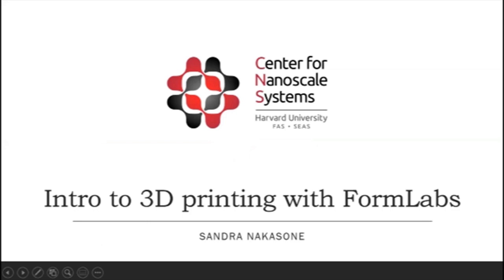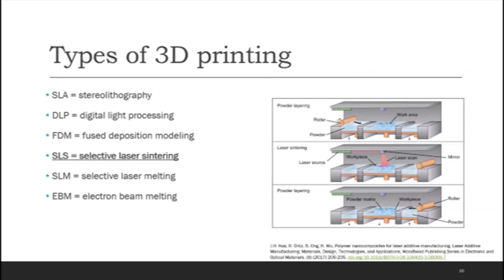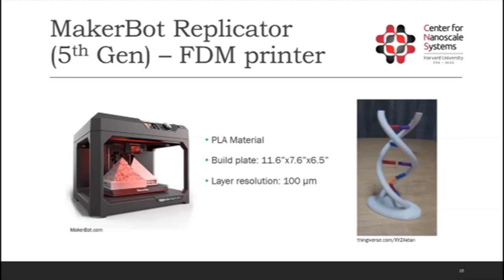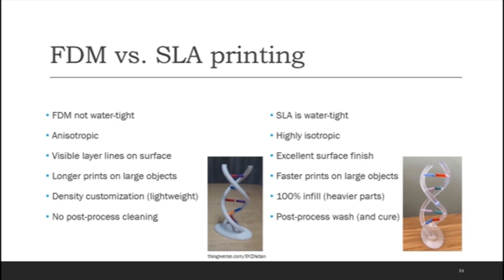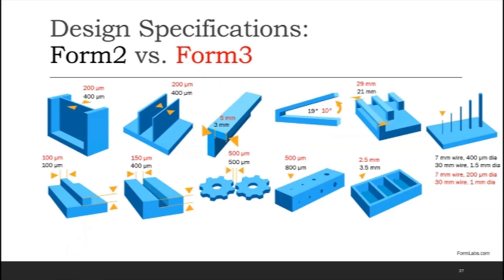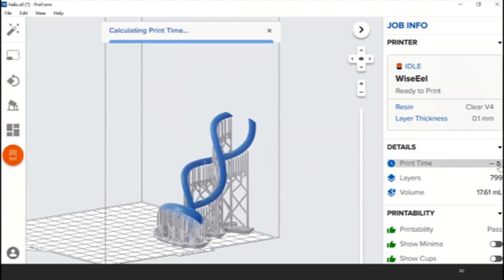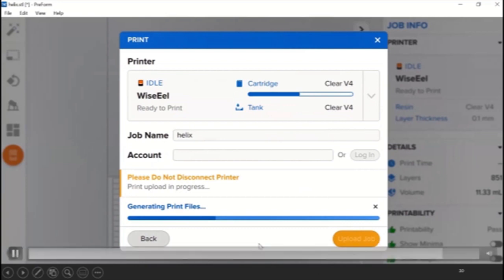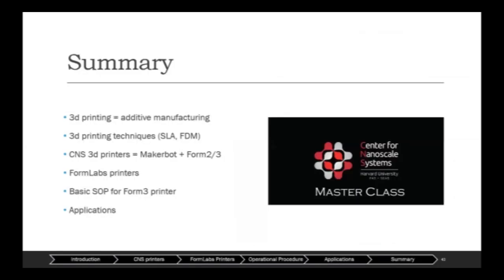Masterclass: Intro to 3D Printing with FormLabs, Sandra Nakasone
Sandra Nakasone gives an overview of 3D printing technologies available at CNS.